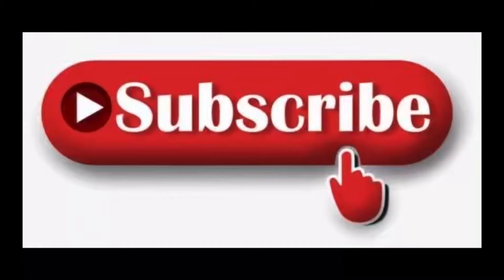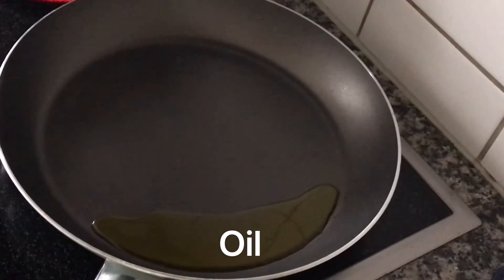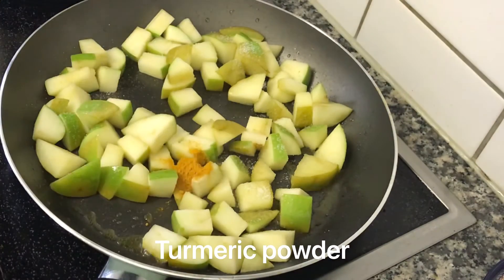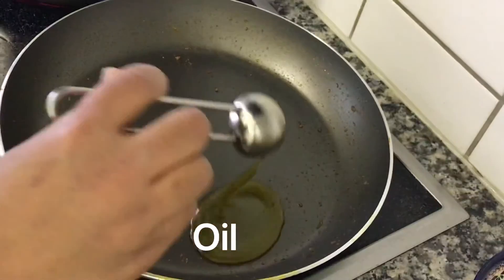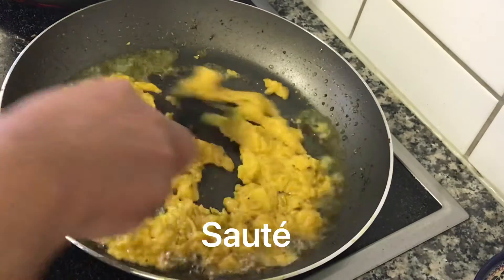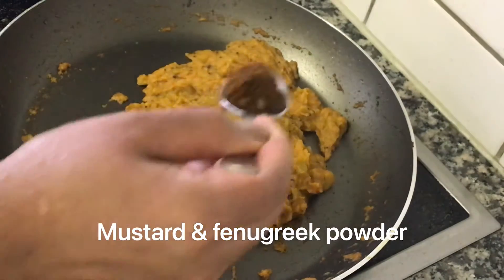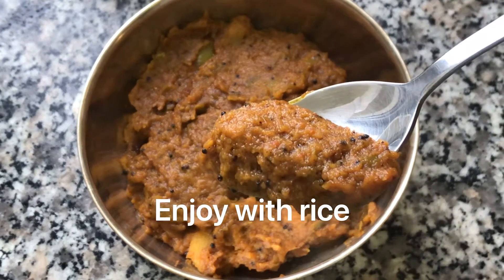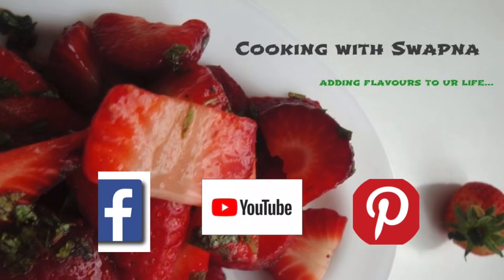Green Apple Chutney | Thokku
Note:
I bought this Organic Palm Jaggery / Karuppati in SPICYHOF, Basel.